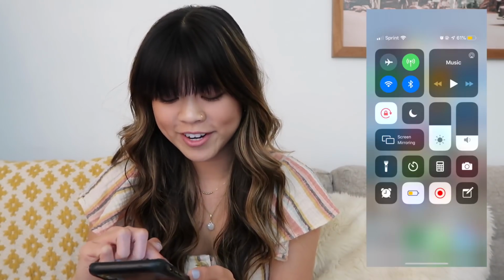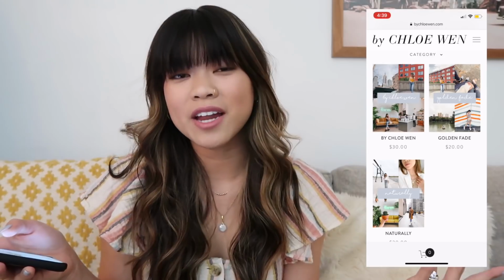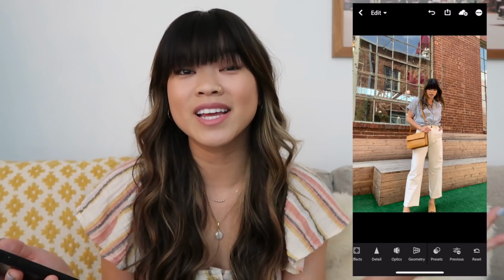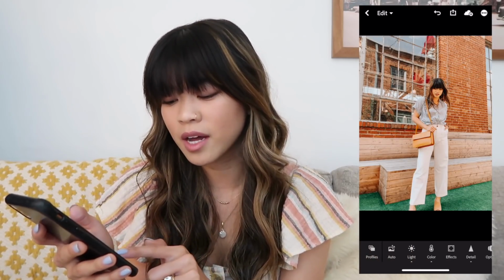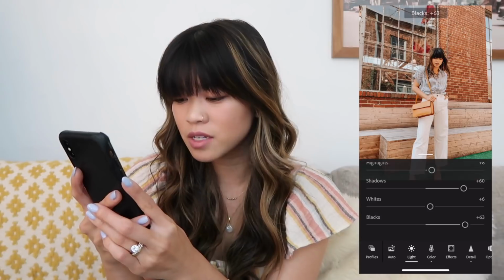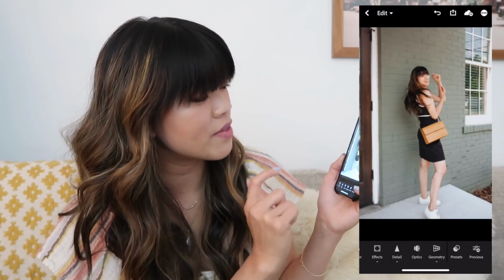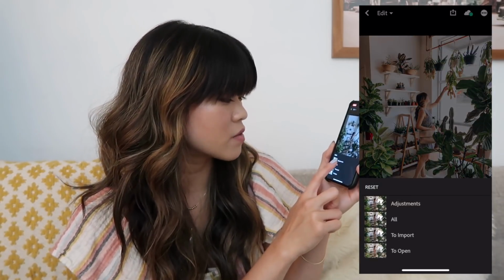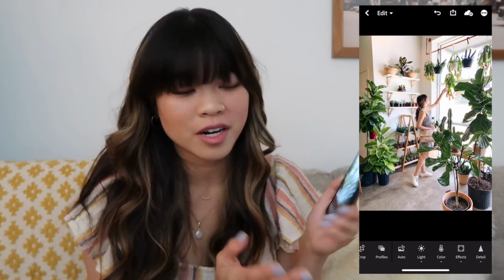HOW I EDIT MY INSTAGRAM PHOTOS (using my NEW mobile presets)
I honestly can't believe I'm finally doing this! I've had so much fun creating each preset, and I hope you love them as much as I do! If you end up using any of these on your Instagram photos be sure to use byChloeWenPresets so I can see!

The camera I use